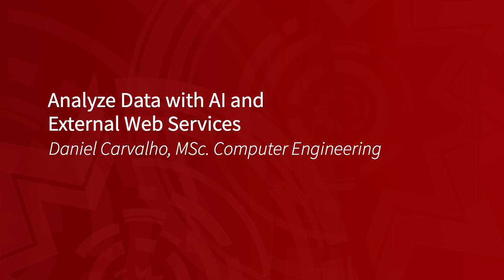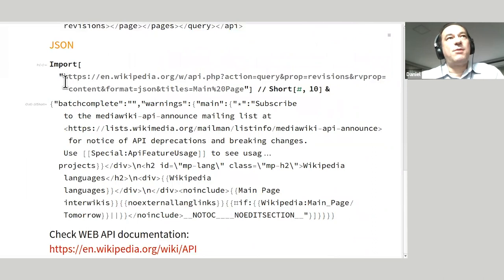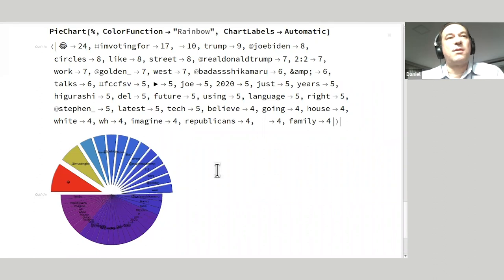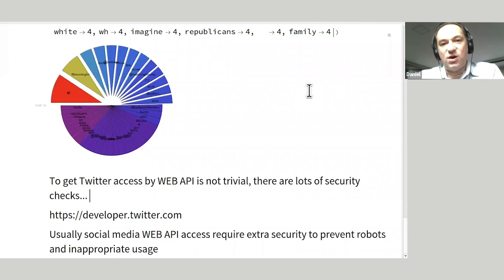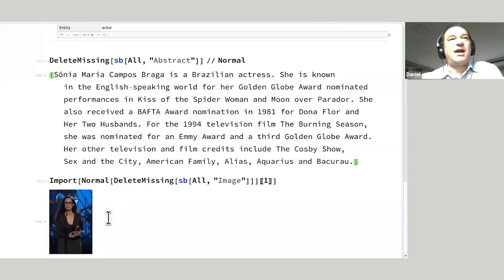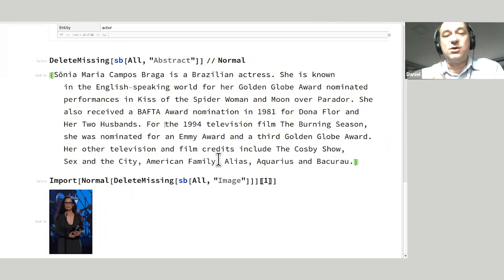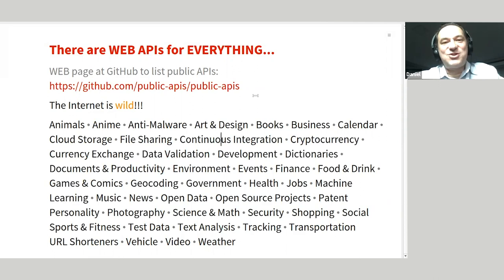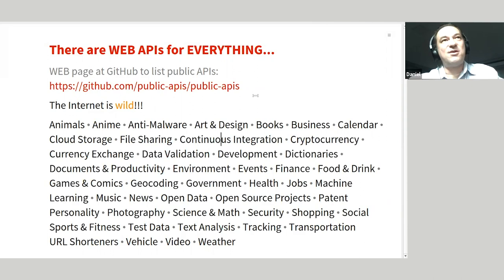Analyze Data with AI and External Web Services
The Internet is a huge source of data itself. There are lots of interesting public web APIs that can be used to obtain images for tests and training with artificial intelligence and machine learning algorithms. We will see an overview of the web API diversity available, different forms to access the APIs, how to visualize data and combine it with Wolfram curated data, and how to apply it in data analysis projects alongside the Wolfram Language's superfunctions.